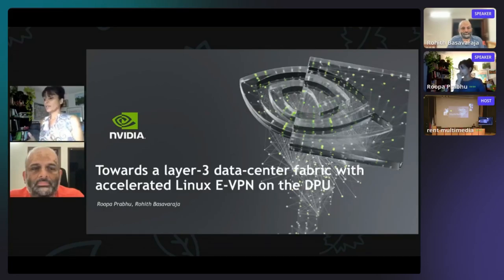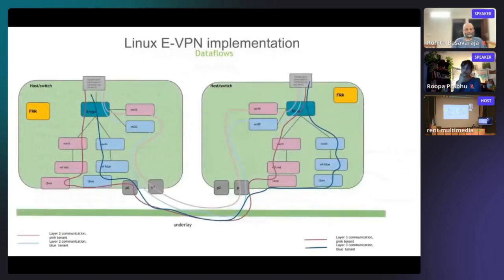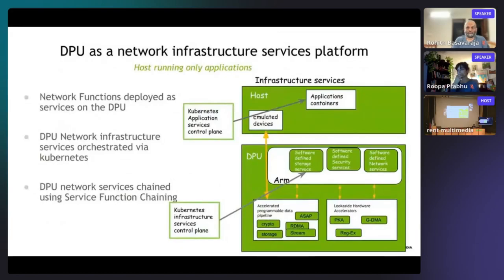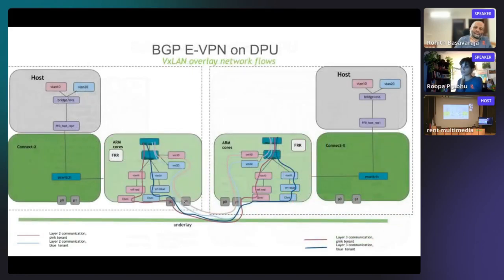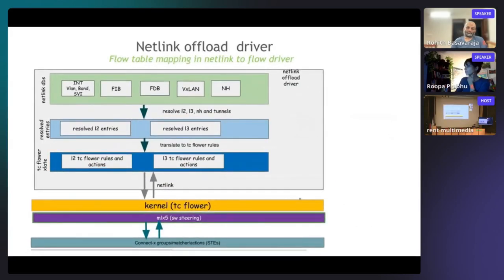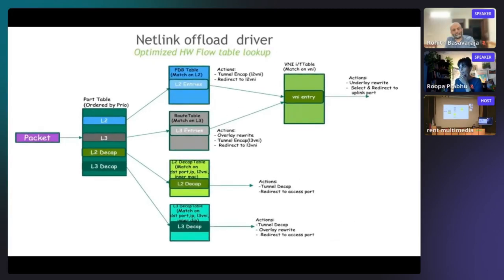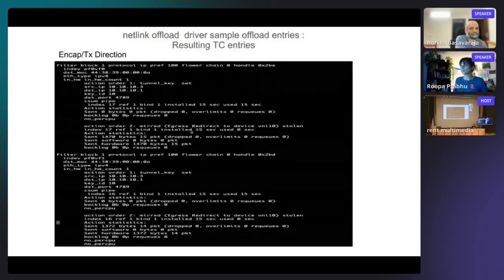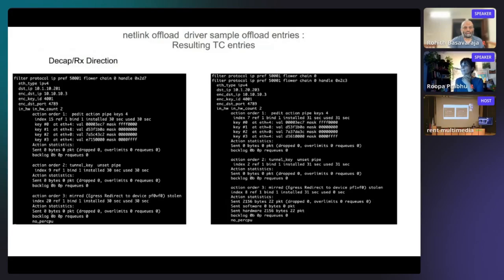Netdev 0x16 - Towards a layer 3 data center fabric with accelerated Linux E VPN on the DPU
Speakers:
Roopa Prabhu
Rohith Basavaraja

Info: DPUs, or data processing units, are a new class of programmable processors joining CPUs and GPUs as one of the three pillars of computing. Among the many benefits of DPUs are offloading network processing and management from the main CPU, providing security isolation and virtualizing storage.

E-VPN is a network virtualization technology for the data center. It uses a BGP based distributed network virtualization control plane and is capable of working with several dataplanes.